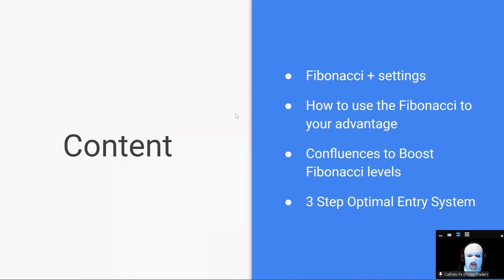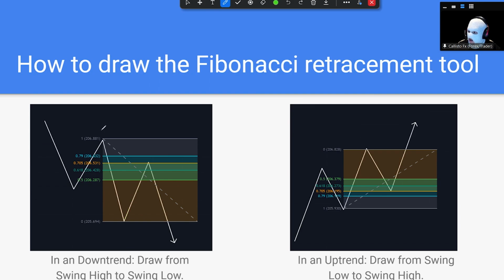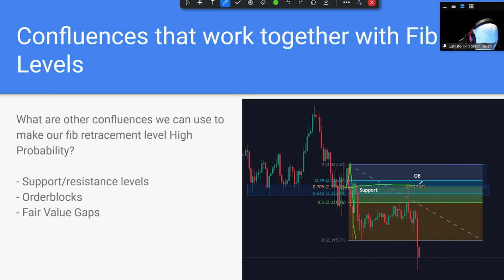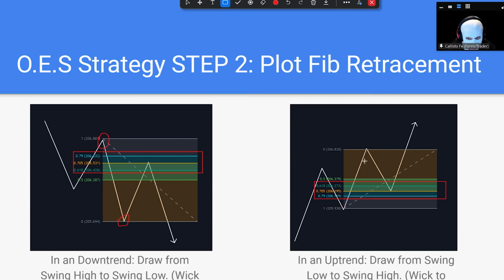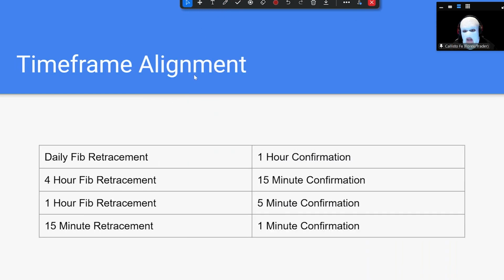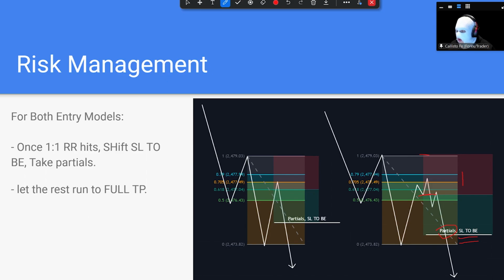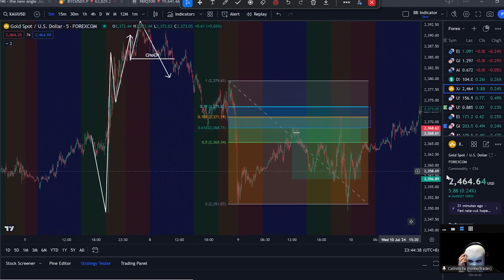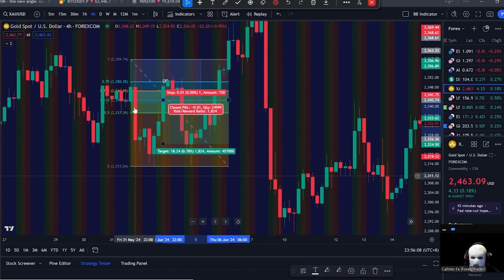EASY 86% Winrate Fibonacci Simple Strategy For Beginners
In this video I reveal the how to use Fibonacci retracement effectively to boost your winrate and a simple trading strategy paired with it to make money in the markets!

Stock Trading/Investing ( FREE Up to $50USD worth of $NVIDIA Stocks) ⚠ Disclaimer